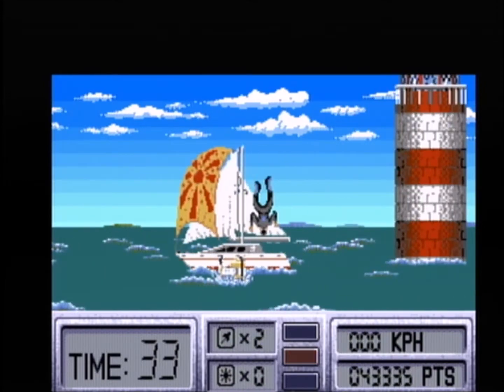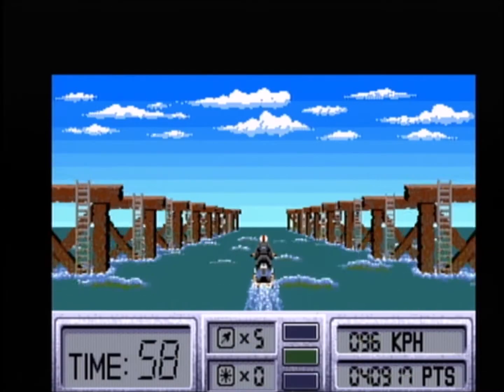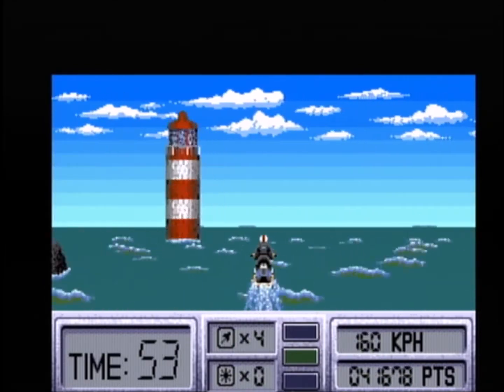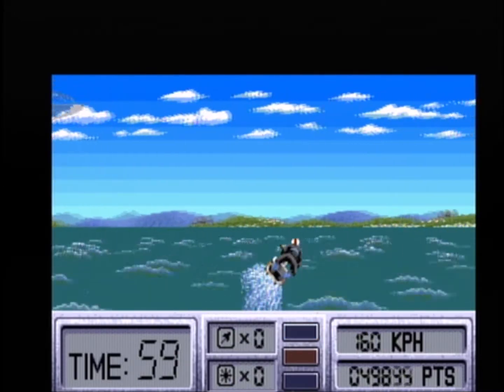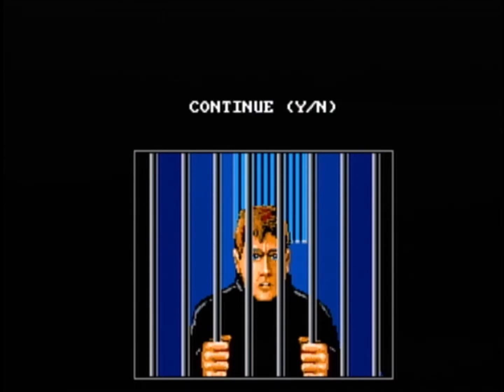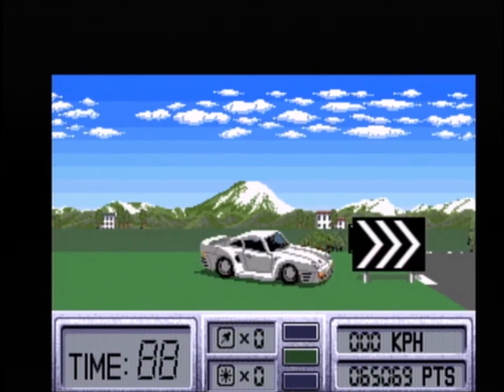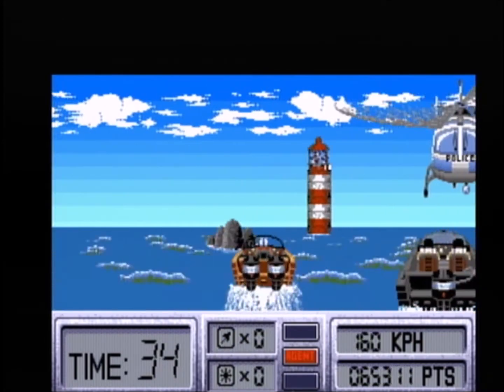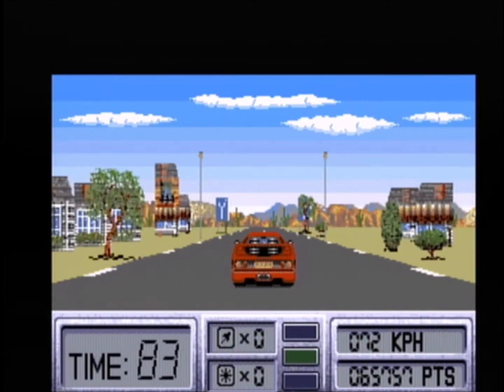Amigos Plays Out Run Europa (1991) (Amiga) (Real Hardware)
Welcome back to another Amigos Plays!  This time, we give a massive arcade-to-Amiga botch called Outrun another chance..in sequel form.  Yes, it's OUTRUN EUROPA!  Is it a hot new ride or a lemon?!?

Want to keep the Amiga goodness flowing? Help support the Amigos Podcast and Livestream for just $1 a month!